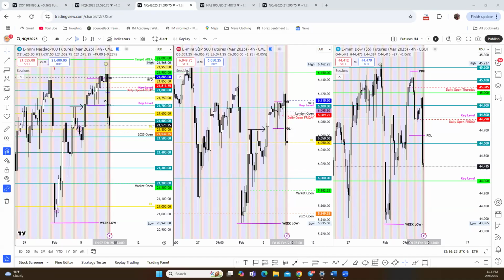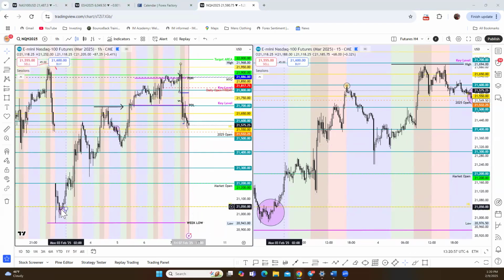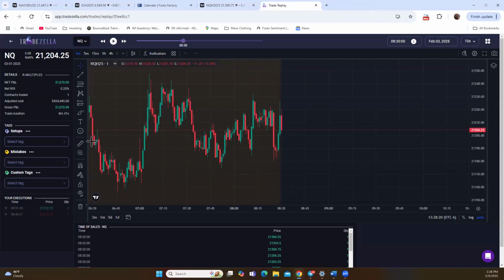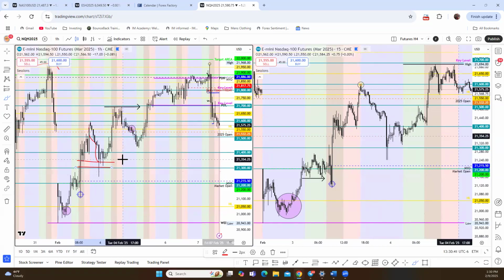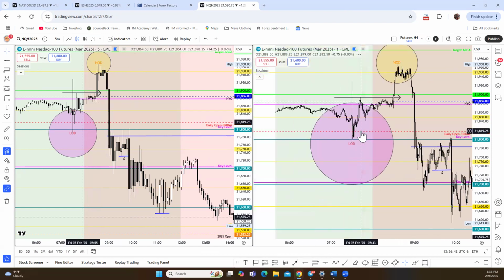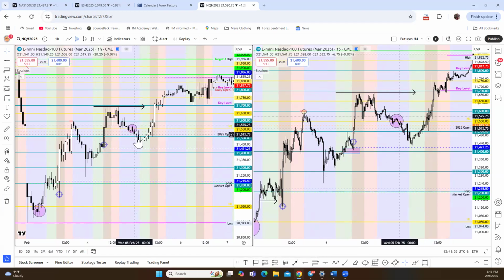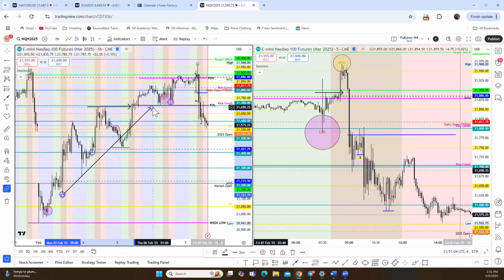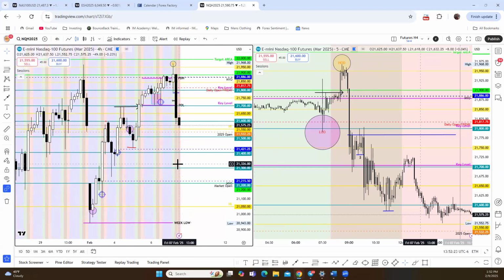End of Week Recap: Market Insights & Trading Strategies! (02/09/2025)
📊 EOW Recap | End of Week Trading Review – February 9, 2025

🚀 This week in the markets was intense! In this EOW (End of Week) recap, I break down my best trades, lessons learned, and key takeaways from the past five trading days.

💰 What’s inside today’s recap?
✅ My biggest wins & losses of the week
✅ Key market trends & setups that worked
✅ Lessons learned to improve next week
✅ What I’m watching for in the coming trading sessions

If you’re looking to improve your trading, stay disciplined, and level up your consistency, this recap is for you!

The possibility exists that you could sustain a loss of some or all of your investment. Past performance is not necessarily indicative of future results. Always trade responsibly and consult with a financial professional if needed.